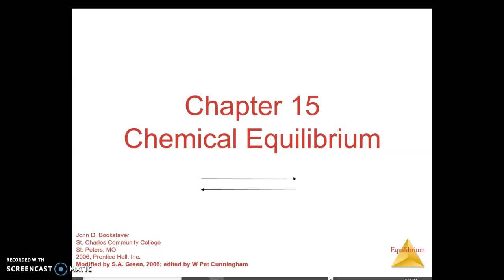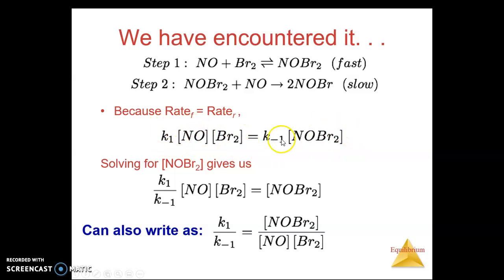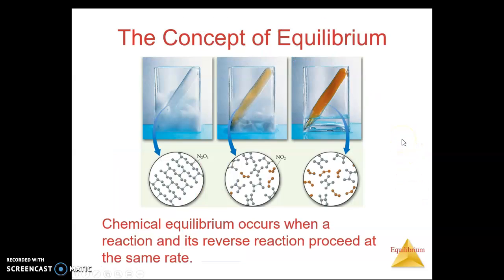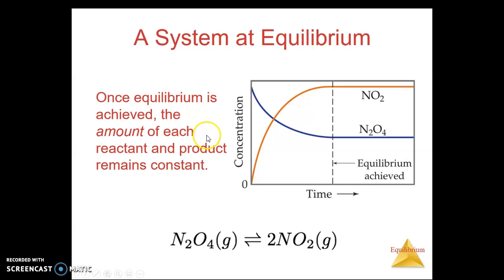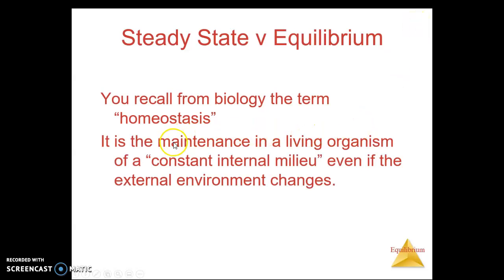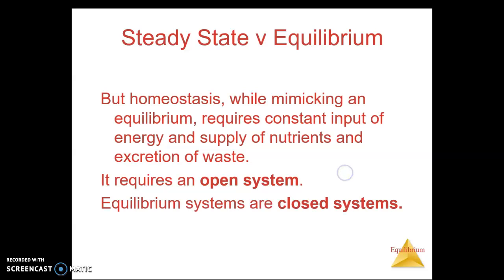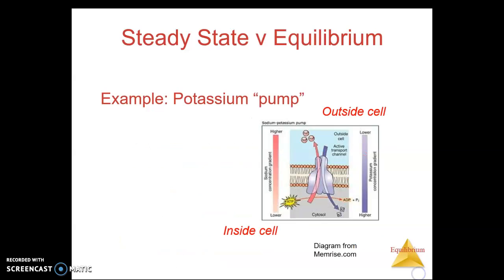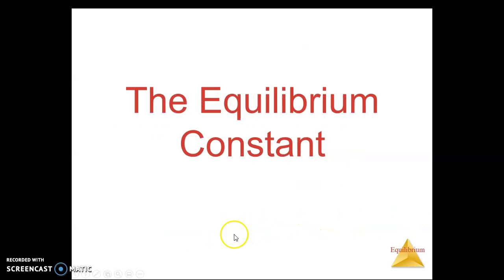Intro to Chemical Equilibrium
We take the notion of kinetics and expand into forward & reverse reaction rates being equal